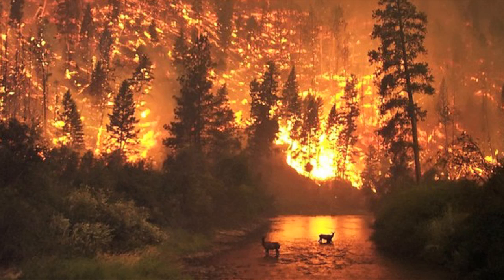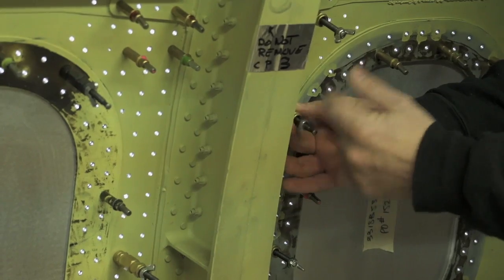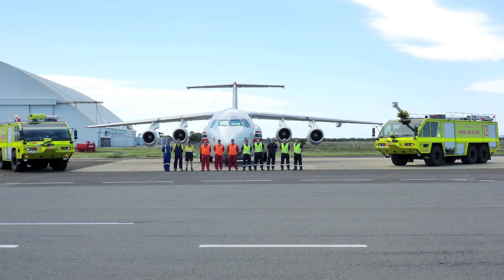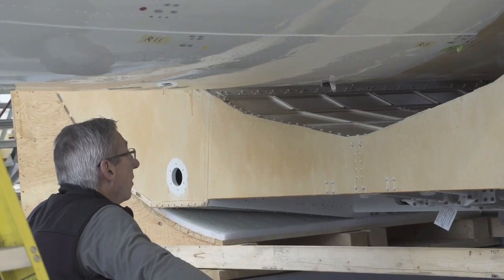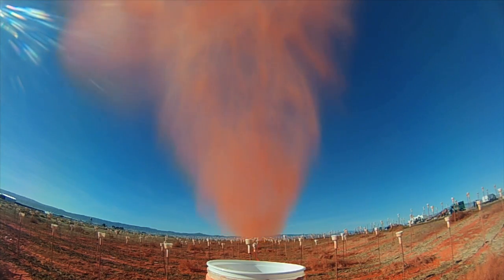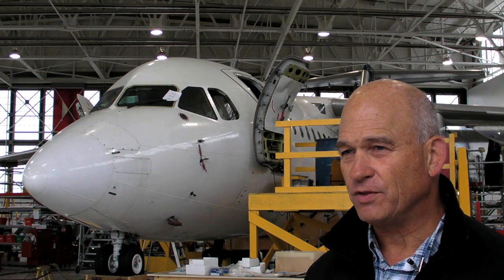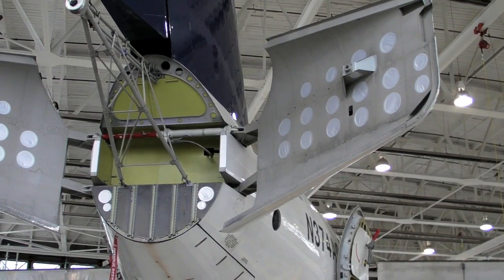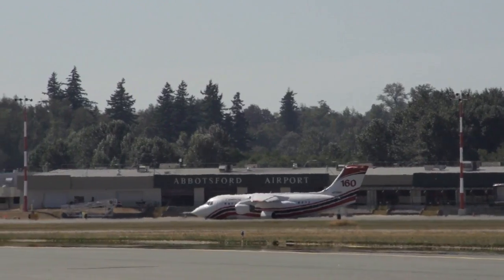Conair RJ85 Jet Air Tanker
Most aerial firefighting aircraft are relics of the 1950s and 1960s, but Canadian air tanker modification company Conair is adapting a 21st century design to firefighting work.  AVweb's Russ Niles got a tour of the Avro RJ85 at Conair's Abbotsford, British Columbia headquarters.